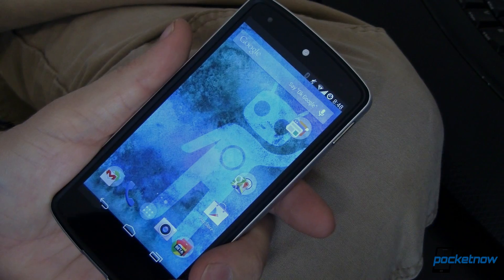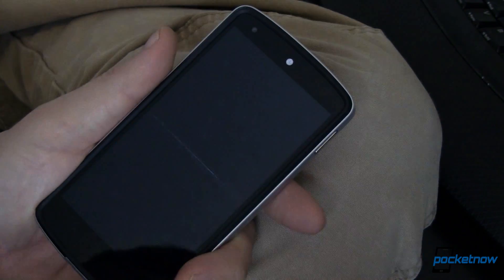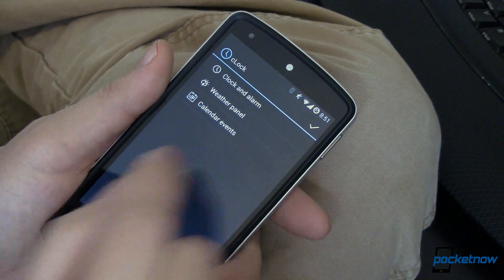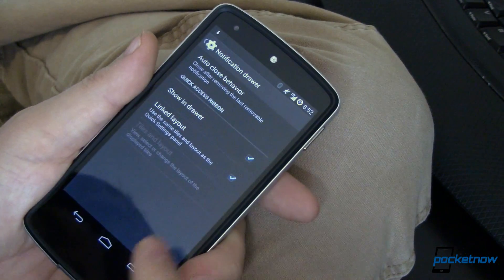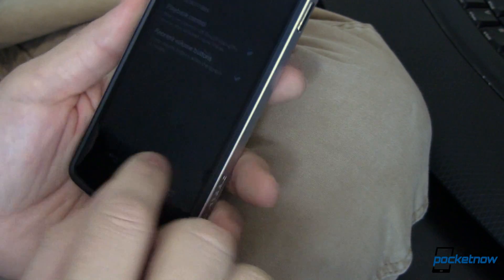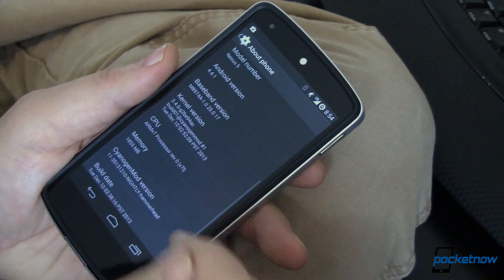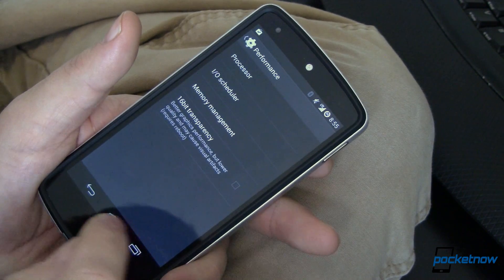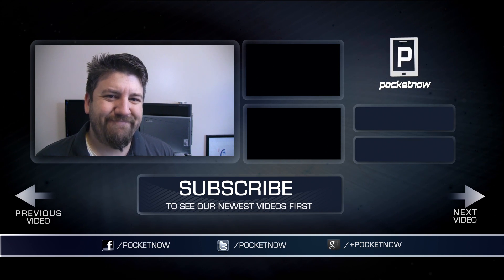A Look at CyanogenMod 11 on the Nexus 5 | Pocketnow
The CyanogenMod team has been busy getting the Nexus 5 running CyanogenMod 11. A few days ago the first milestone along the path to a stable CyanogenMod 11 was released for the Nexus 5 and a few other devices. I didn't have much luck with it. After a few hours of troubleshooting I finally gave up and moved along to the 12/09 and 12/10 Nightlies. Both have been working quite well, but they do have some rough edges and hiccups here and there. Those are to be expected since Nightlies are "not stable" by definition.

The version of Android that CM11 is based upon is the "new" Android KitKat 4.4.1 which was just released a few days ago, but the "new new" Android 4.4.2 hasn't made it into the Nightlies just yet.

Enough with the formalities, hit play and see what's inside CyanogenMod 11 on the Nexus 5!